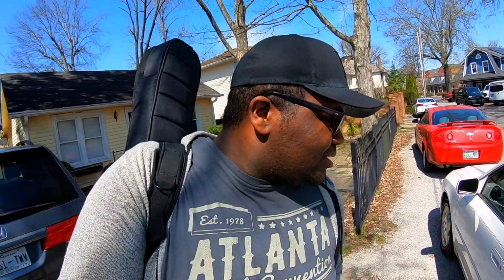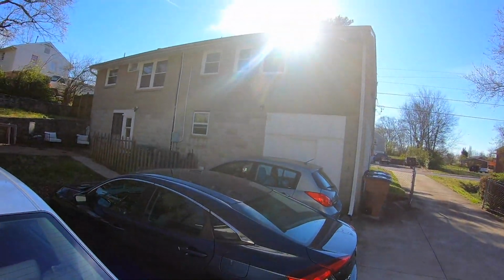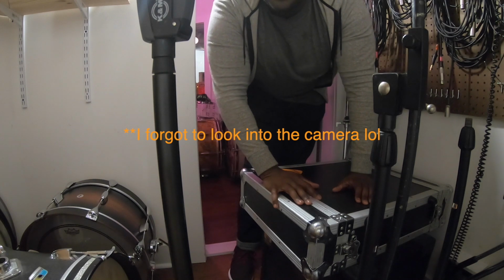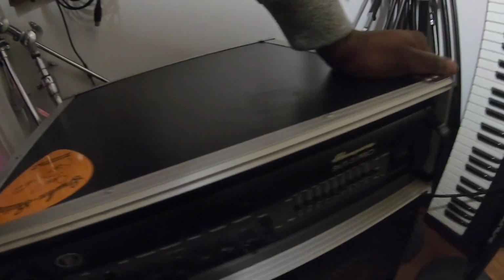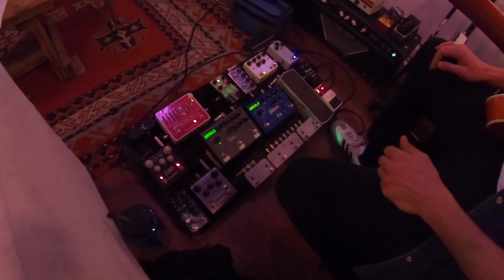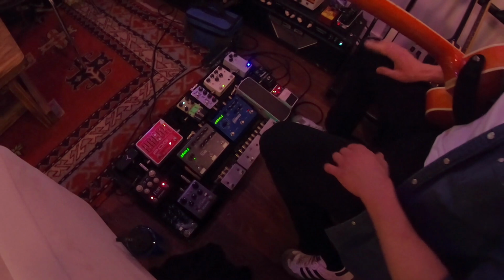How Nashville Studio Sessions Work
My brief vlog about how studio sessions work in Nashville, Tennesee!

Let me know if you like these videos by liking the video!

MY FAVORITE EQUIPMENT THAT I USE: (BELOW)

By clicking and buying anything from Amazon through these links you can help support this channel; even if it isn’t one of the items listed below by you using these links to shop on amazon this channel will receive a commission from any sale that is made and will go to support this channel to bring you guys many more videos!

MY FAVORITE BASS STRINGS TO USE
RECORDING INTERFACE
BASS PEDAL
MY MAIN CAMERA
CAMERA MOUNT
MY FAVORITE CHEAP LIGHTING BUNDLE
My CHOICE FOR A GREAT BEGINNER BASS
MY FAVORITE PORTABLE CHEAP RECORDING INTERFACE
MY TUNING PEDAL

WANT ME TO REVIEW OR PROMO A PRODUCT OR ANYTHING ELSE
SEND STUFF TO:
Travis Dykes
1011 E Old Hickory Blvd